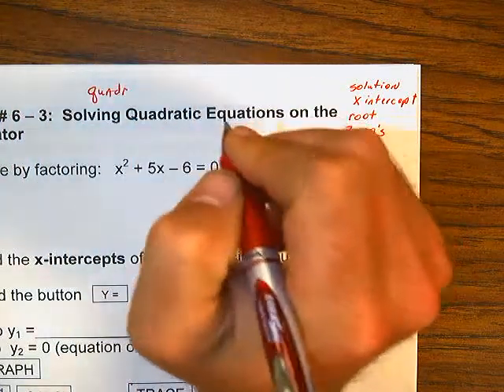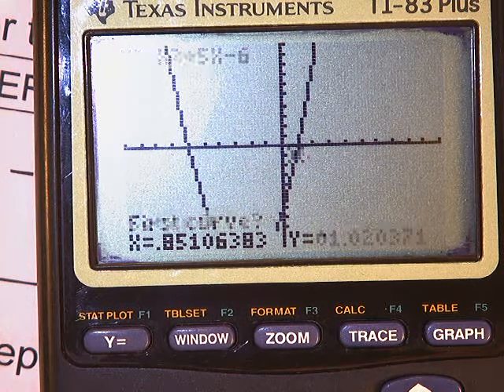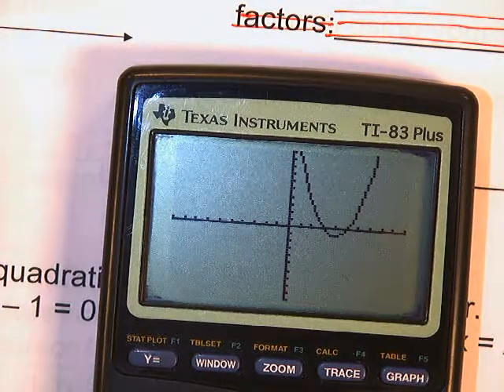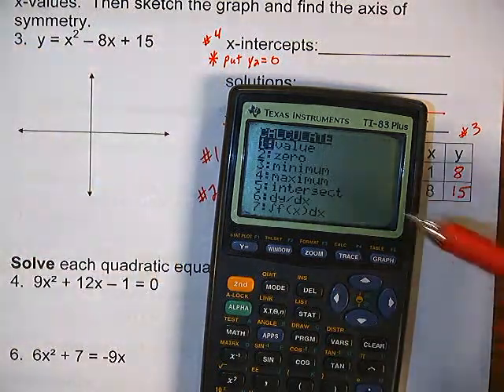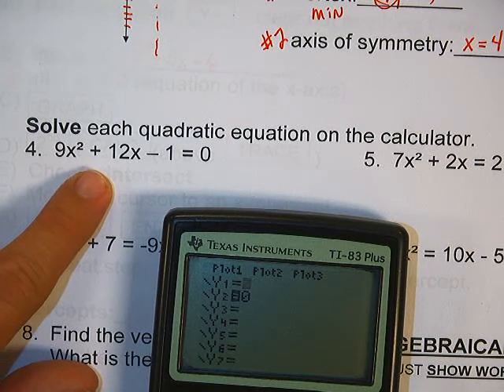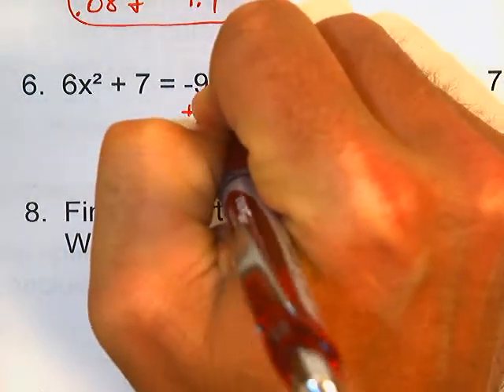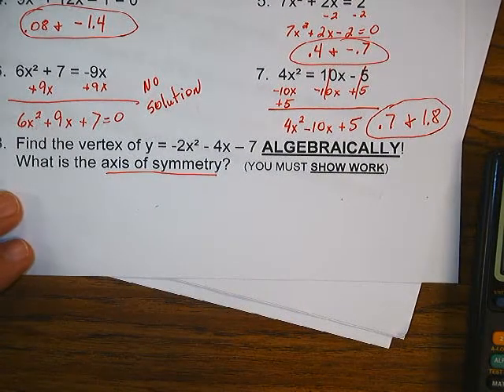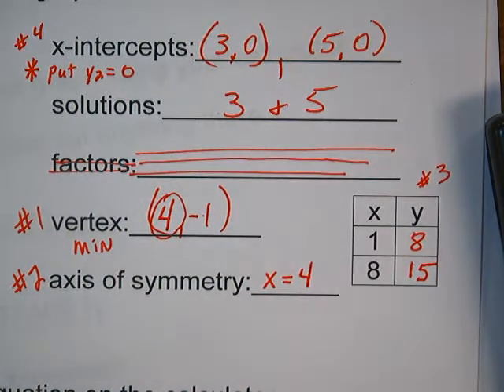Topic 6 3